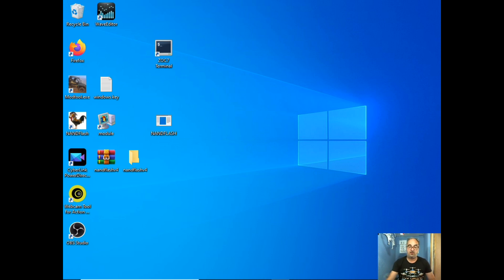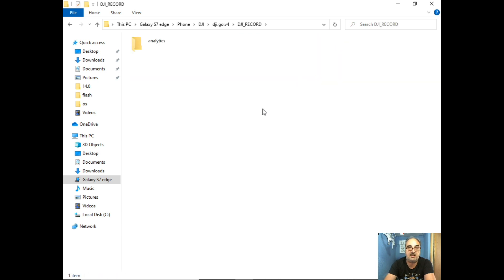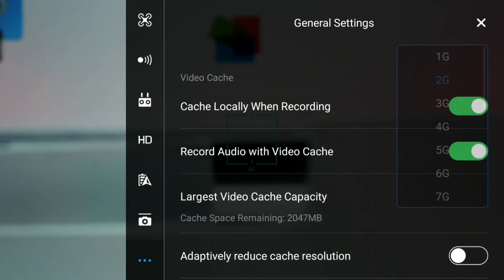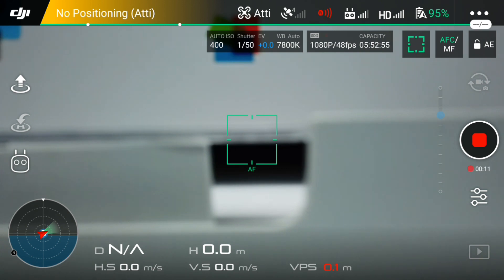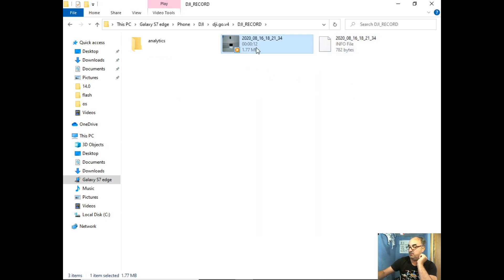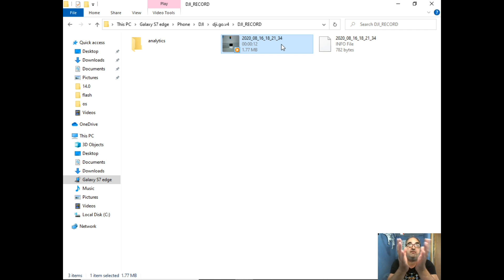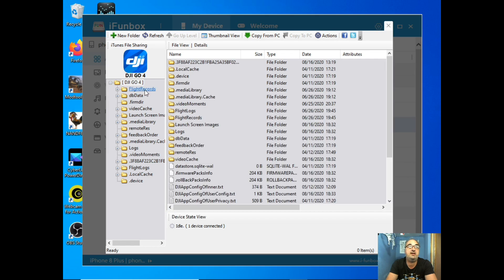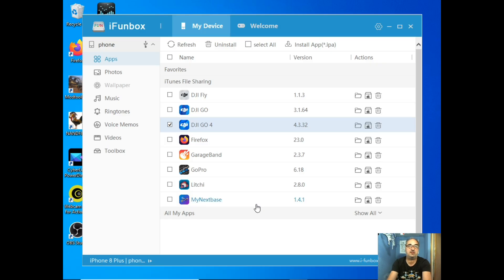Record DJI GO app with voice over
A request video from a MavicPilot forum member, showing how to get to the cached files in the app and add a voice over to them.